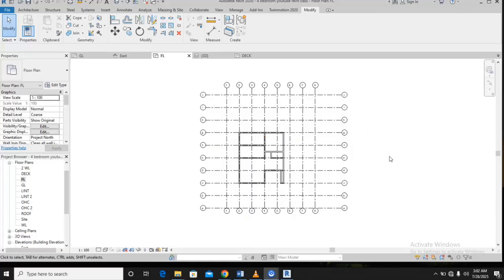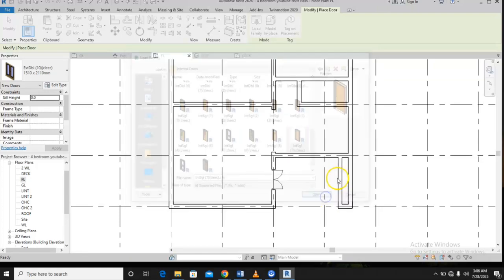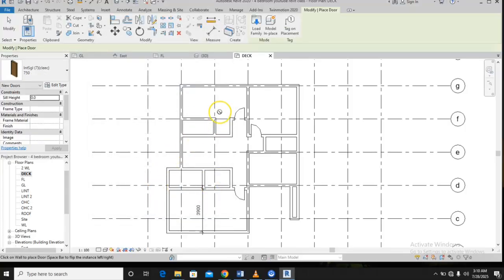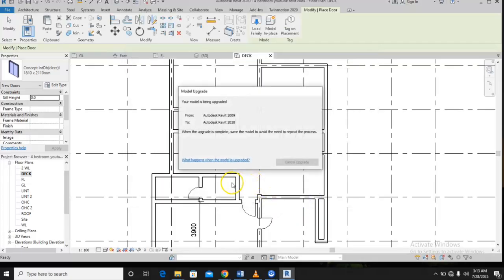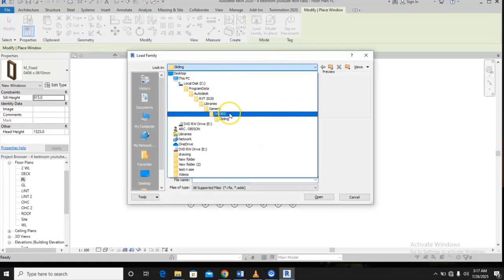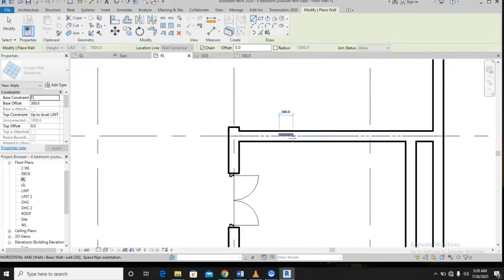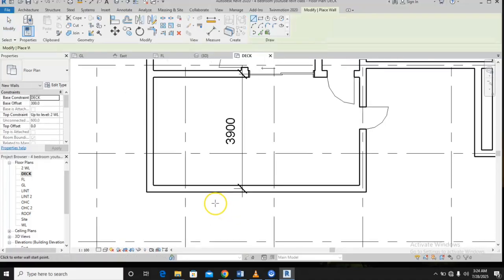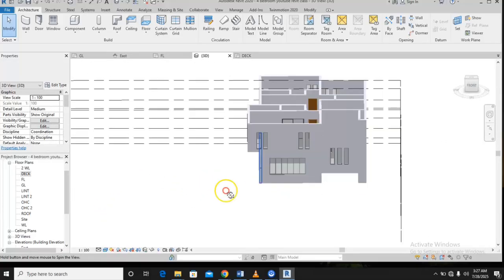Modern windows and doors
BOYItech academy offers video to educate people on how to use Revit software to generate or model their design.
on this video will be showing how to design contemporary windows and also fix door using REVIT software